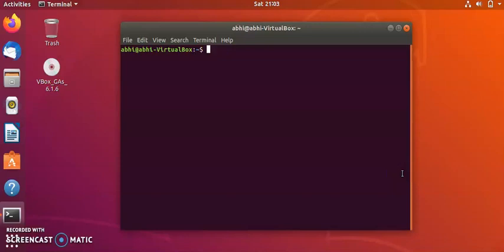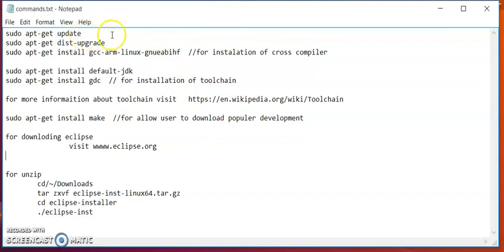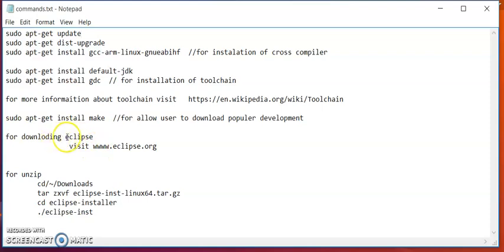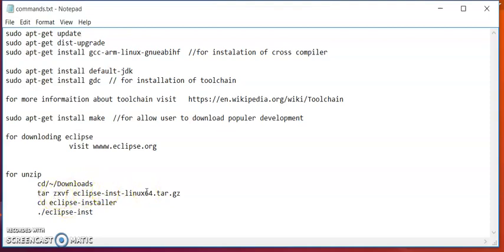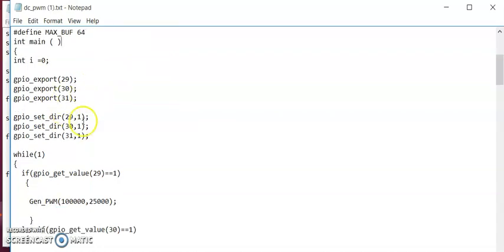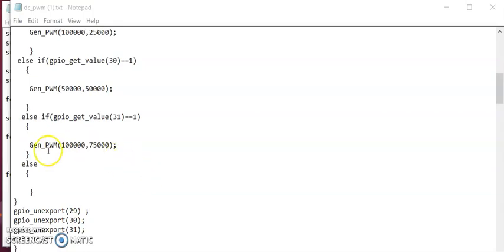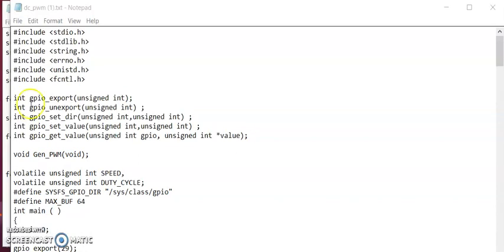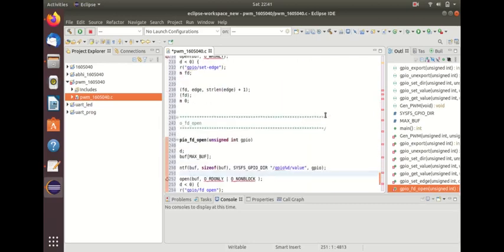How to add cross compiler for beaglebone black and c program for PWM generation.